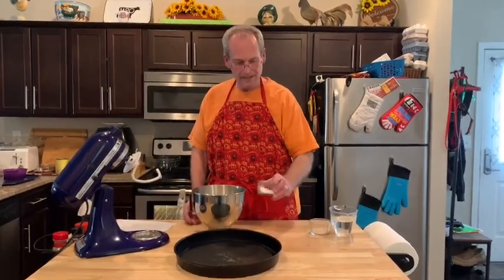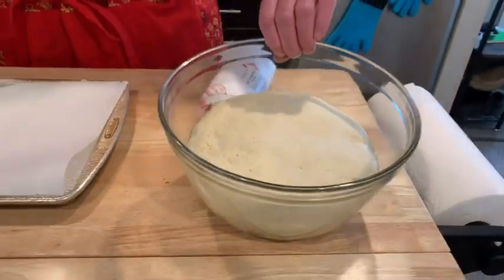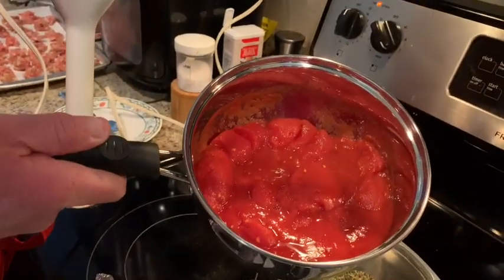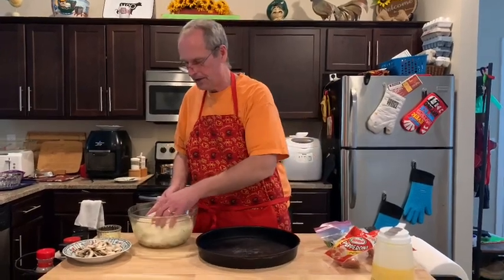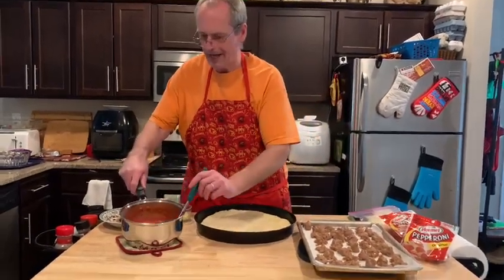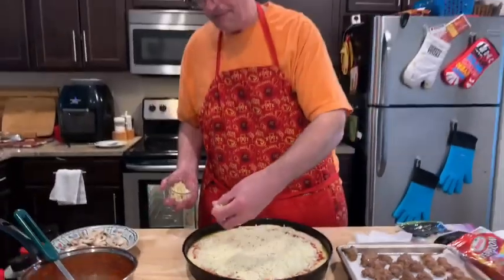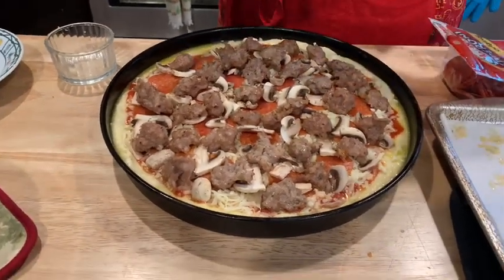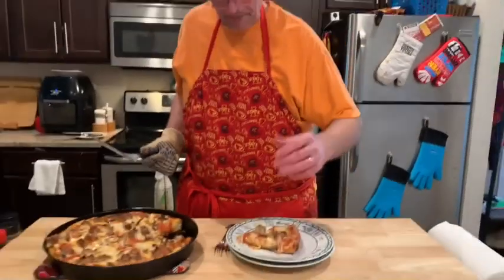Old Chicago Classic Deep Dish | Restaurant Copycat Recipe | John Eats Cheap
John loves everything pizza and this dough recipe is super easy and delicious. A copycat of the fantastic  Old Chicago classic deep dish will become a classic in your house too.

Old Chicago pizza dough

3 cups bread flour
1 TBSP Sugar
1 1/4 tsp salt
1 1/2 tsp active dry yeast
1 1/3 cups warm water

-Kneed with dough hook until it forms a ball of dough on the hook.
-Grease a large bowl with non-stick spray or olive oil.
-Place dough ball in the bowl, cover with a dish towel or plastic wrap.
-Let rise 90-minutes

-Oil a large deep dish pizza pan.
-Spread the dough evenly to fill the pan, pinching up the edges slightly. Let rise for 30-minutes.

-Spread dough to edges again.
-Add sauce, cheese, and toppings.

Bake at 475° until cheese is bubbly & crust is golden brown, about 15-20 minutes.